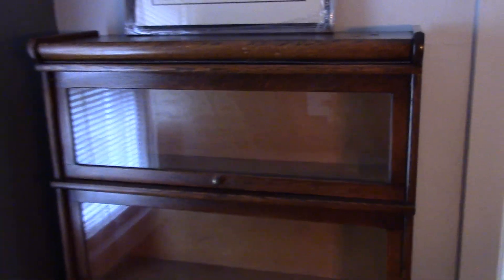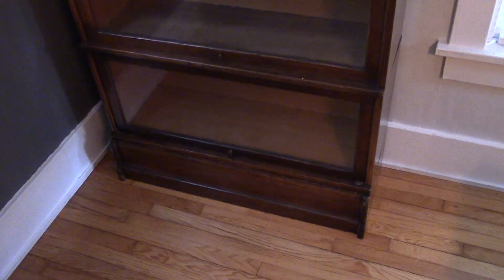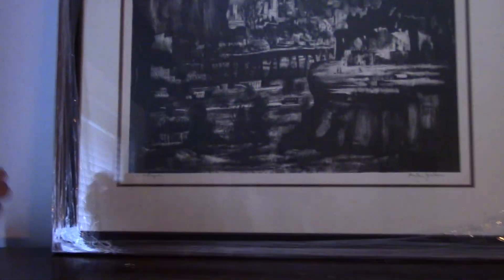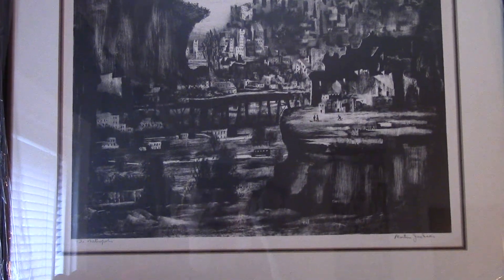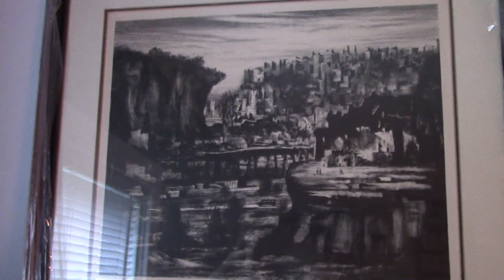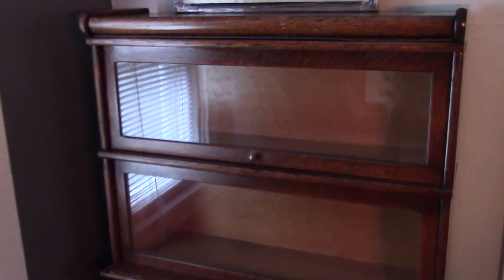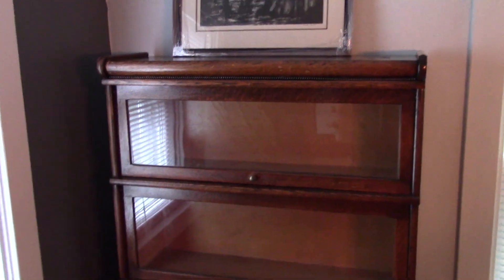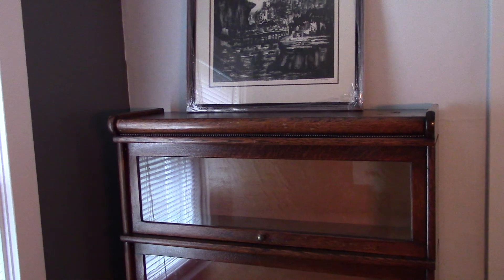Antique Barrister Bookcase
Picked this old Antique Barrister Bookcase from a church a few weeks back. We've been bust with a kitchen remodel and just had a big garage sale so haven't had time for videos lately but thought I'd do this real quick.

No manufacturer nam9e I could find nor a real firm date but I'm guessing late 1800's...1880-90's perhaps?). Anyway while not a minty example of one it's still in quite nice shape for it's age and has a cool history behind it coming from a church. Plus I love them. Always have been one of my favorite things.